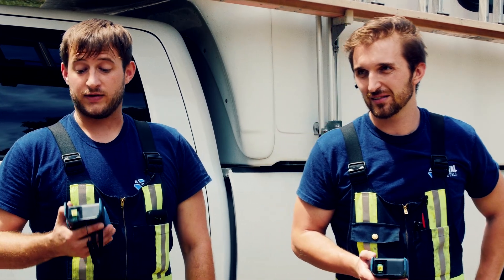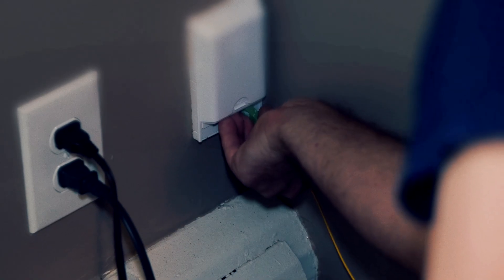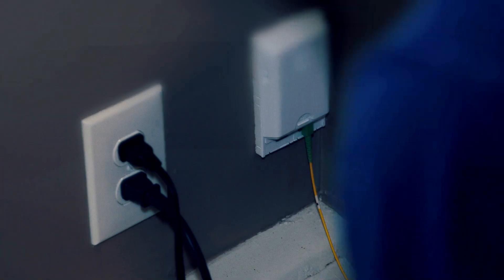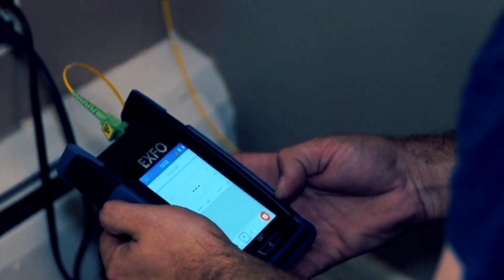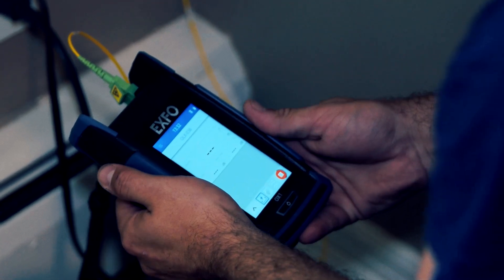Optical Explorer: tried and tested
We went on the field with technicians from Total Install, a contractor company involved in splicing and installing optical fiber. We equipped them with the Optical Explorer—the industry’s first optical fiber multimeter. To spice it up, no training was provided. Watch their reactions as they try this new testing device.